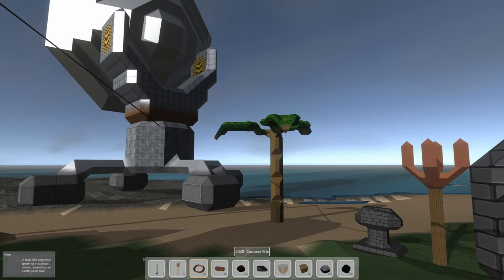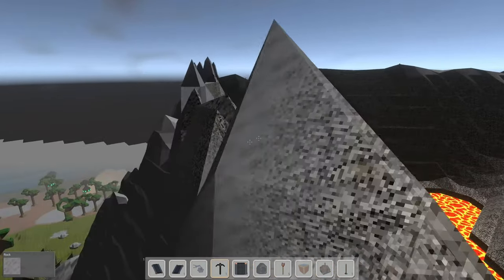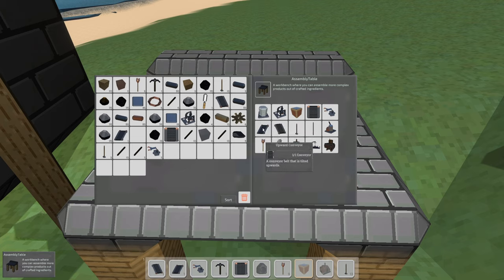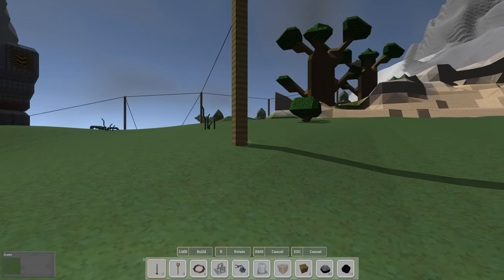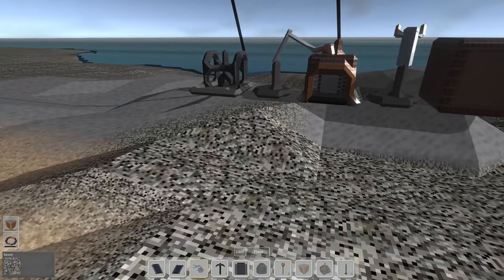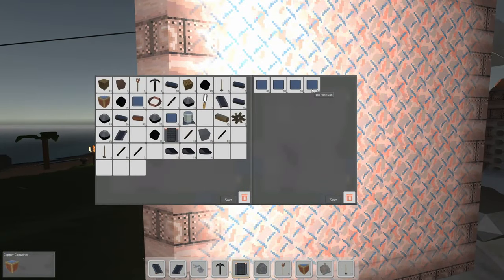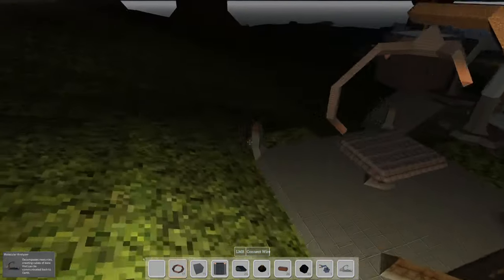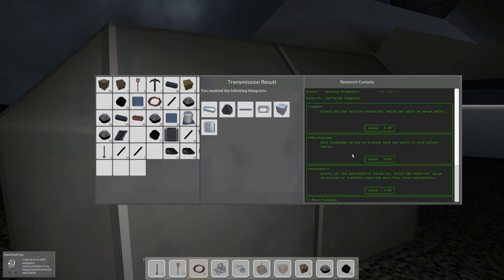Outpost Engineer - Preview Season E06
We're going to be placing a ton of conveyor belts and machines as we build our huge factory. To make our lives a little easier, let's automate the construction of Rock blocks so that we can easily level the terrain as we need to without having to manually fetch stone. Let's also do a little site seeing and take a look inside the volcano on our island!!!

After several requests and follow-ups, the developer granted me a key so that I am able to bring this to you.  Thank you, Wombat!!!

You can find more information about the game along with a link to the discord at:

The game's current target release date is June 8, 2021.

Steam Game Description:
Outpost engineer is a first person crafting and logistics game set on a volcanic island. Build your base, dig into the terrain, use assembly lines to automate production. Explore, study and catalogue.

As always, constructive comments very welcome as I am just getting this channel off the ground and have much to learn!